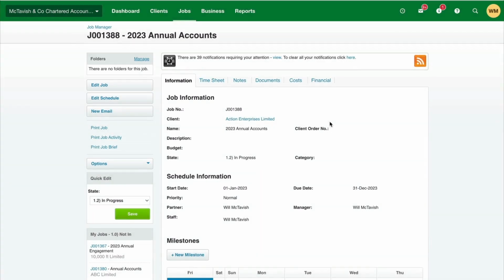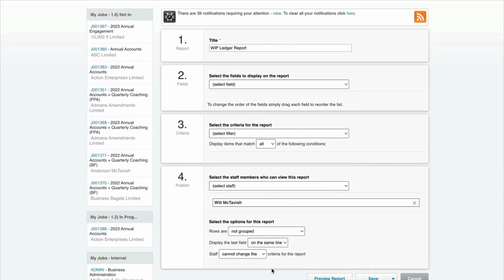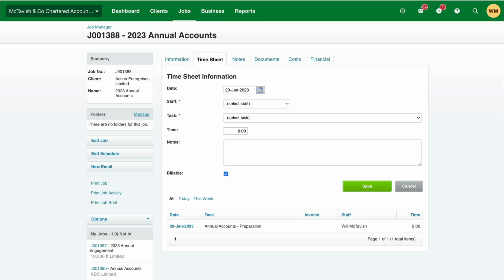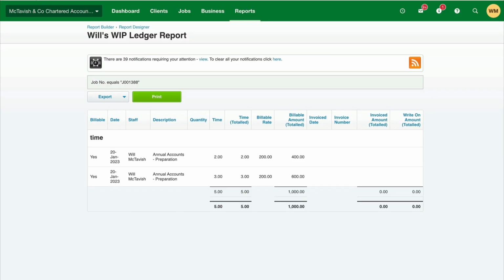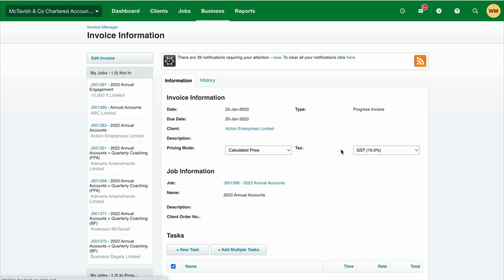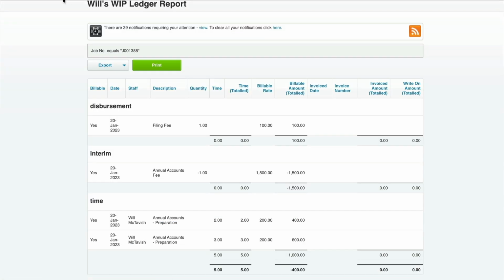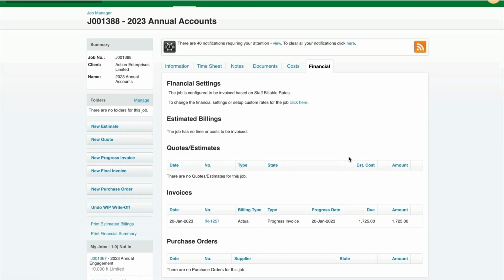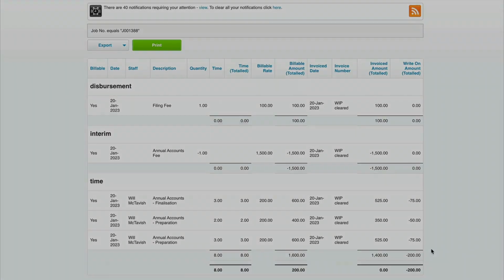WIP Wash-ups with Xero Practice Manager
The short video covers how to do a WIP Wash-up with Xero Practice Manager using the 'remove from invoice list'.